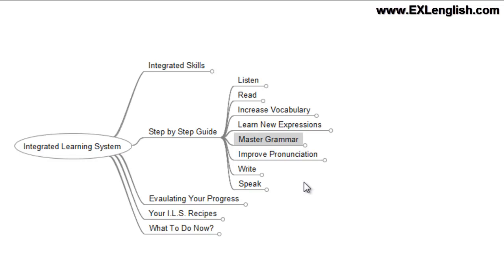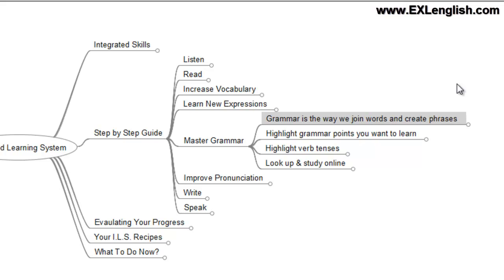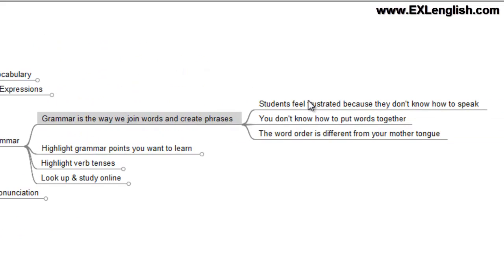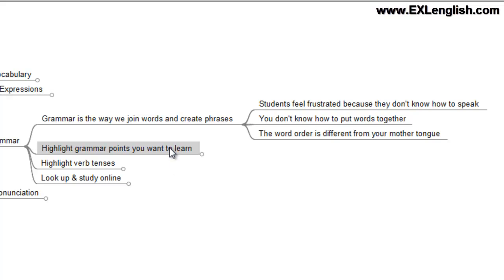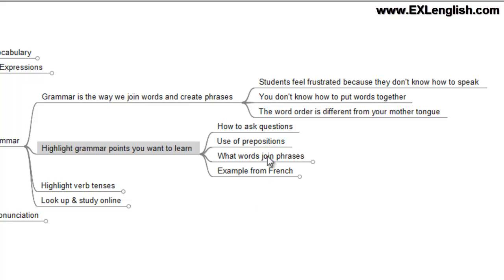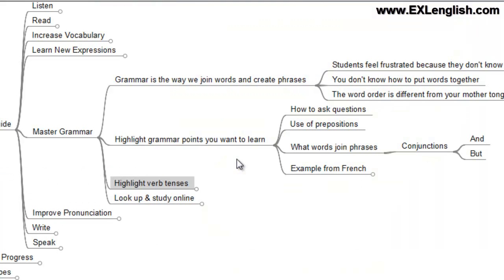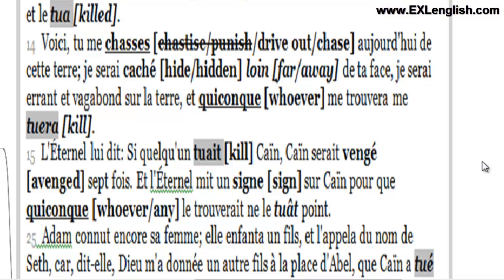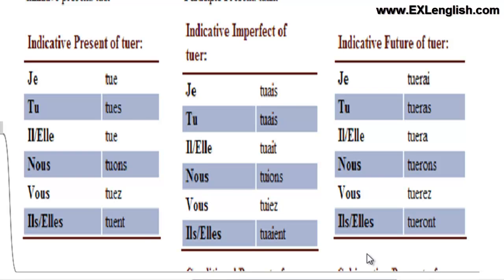How To Learn English Grammar With The Integrated Learning System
Do you want to learn English grammar so you can start speaking more proficiently in the language? Then watch the video to learn step 5 of the Integrated Learning System

to check out our blog and sign up for the EXLenglish newsletter to keep up-to-date with new English lessons to help you improve your skills.